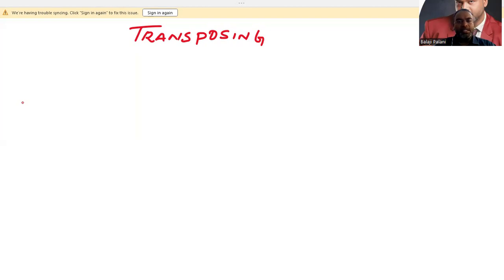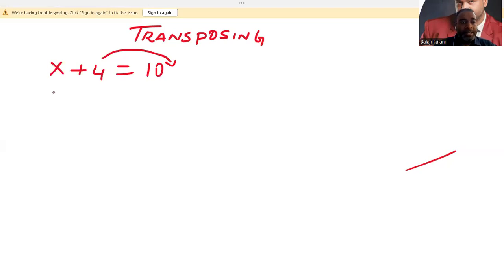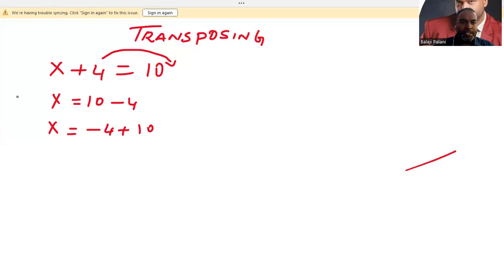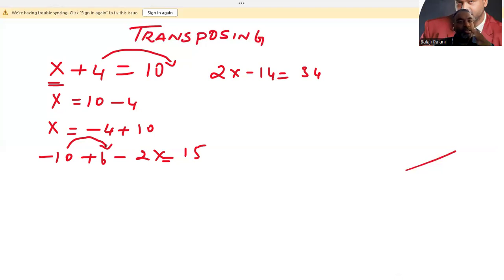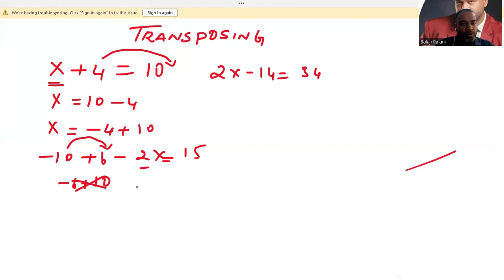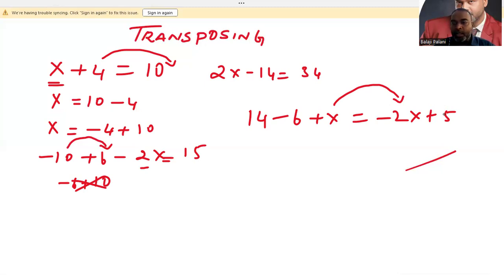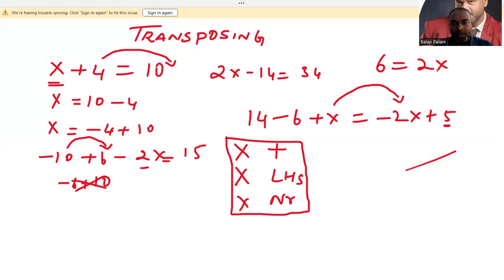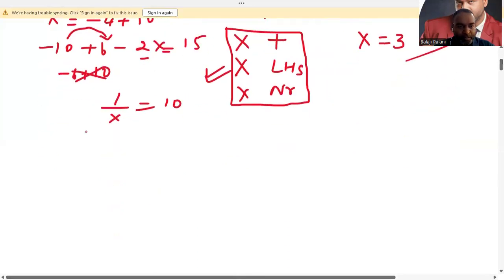Solve for X by the art of Transposing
Solve for X is a major concern in Math , Go through this first video in Transposing where in students can know the process of Shifting Variables and numbers to solve . Easy to learn and simple explanation to make it as easy as possible for students . This is for Education purpose only